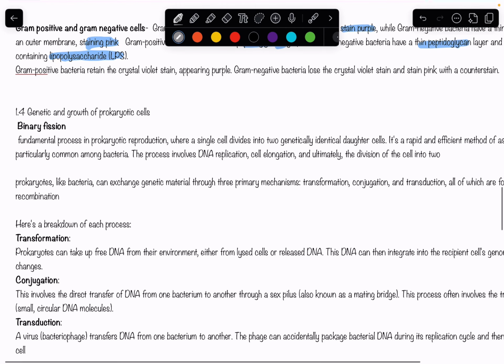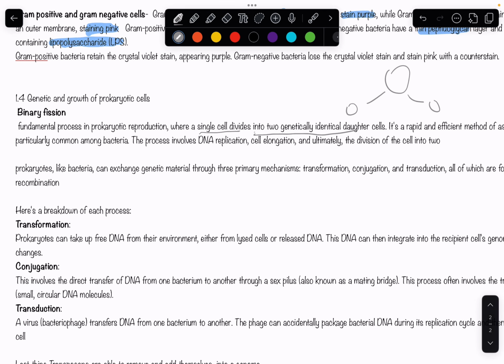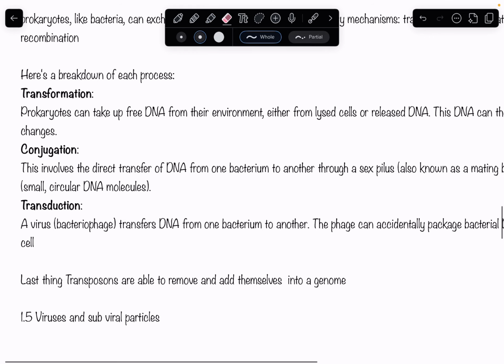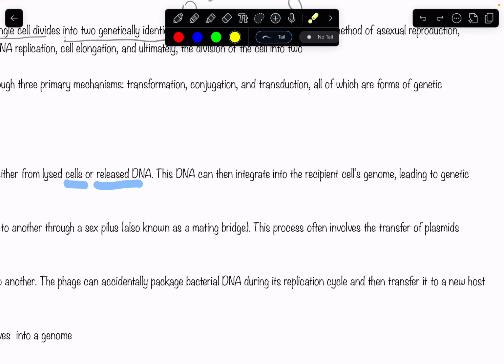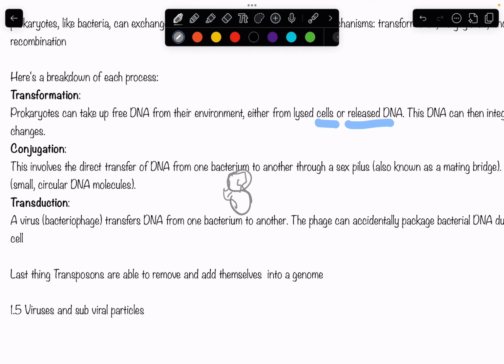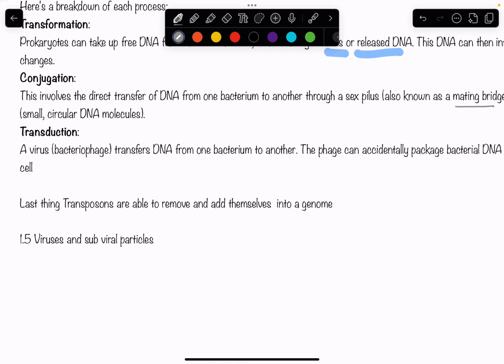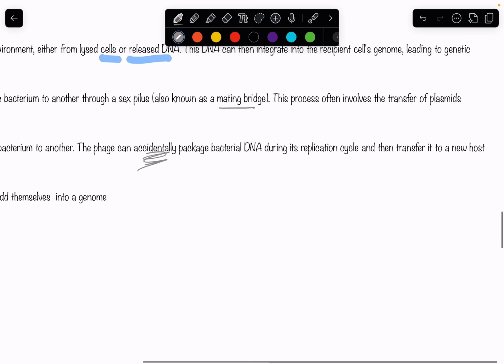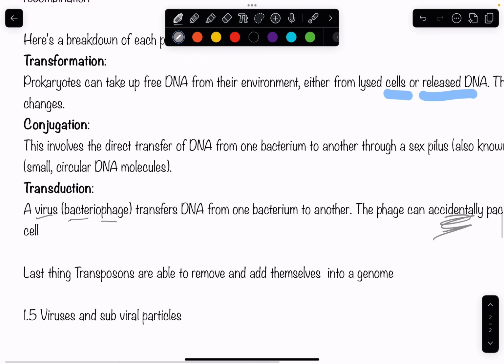MCAT biology chapter 1.4 genetics,and growth of prokaryotic cells ￼